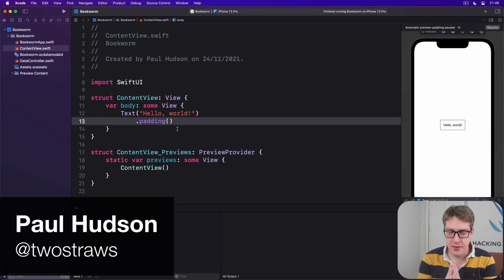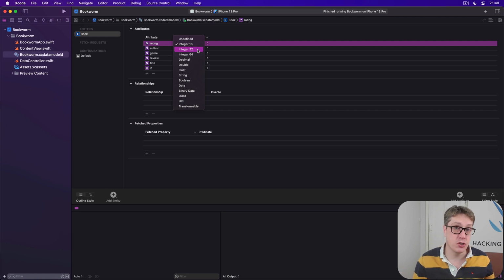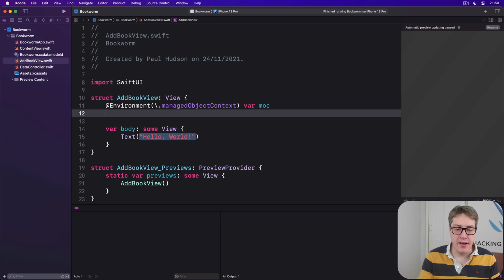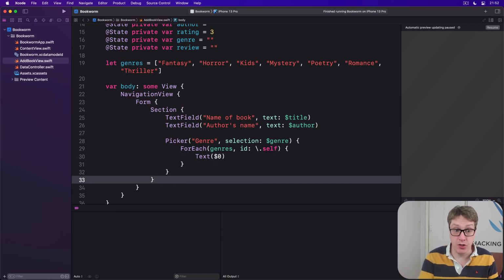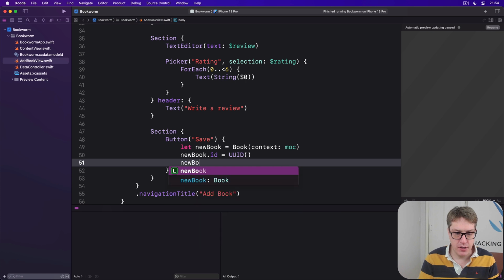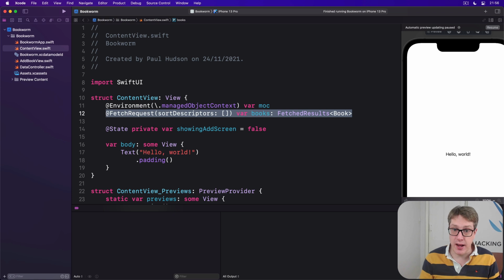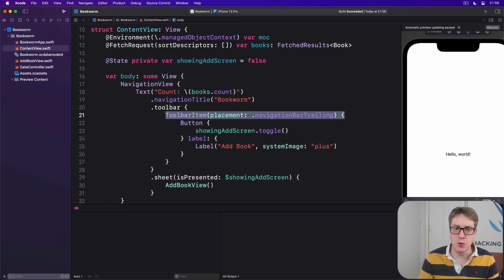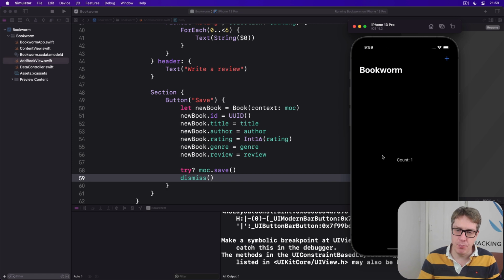iOS 15: Creating books with Core Data – Bookworm SwiftUI Tutorial 4/10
4. Creating books with Core Data: This video